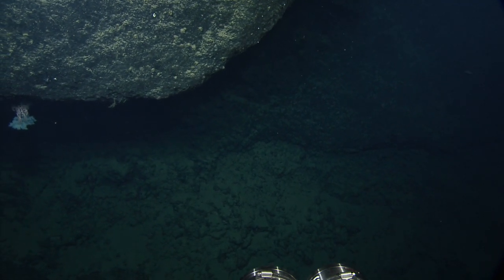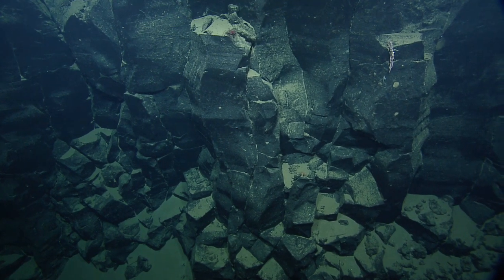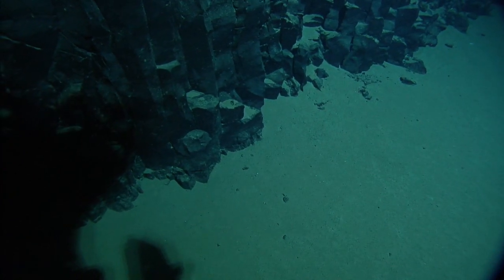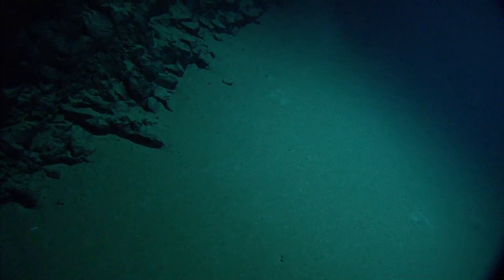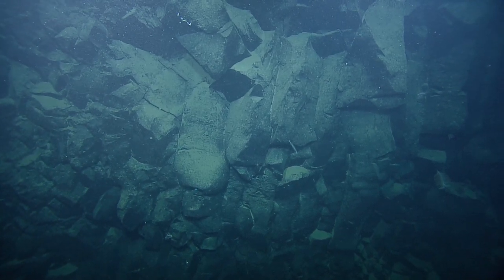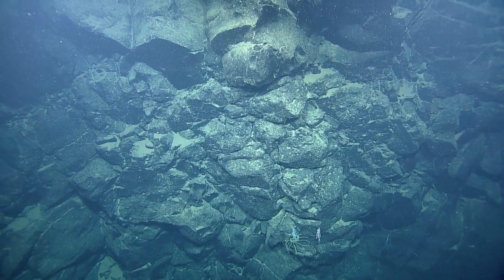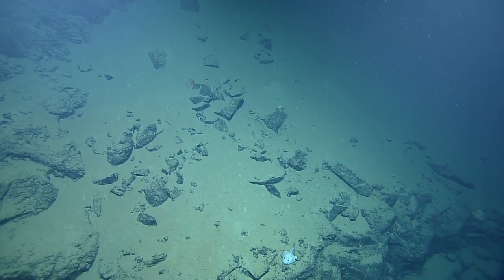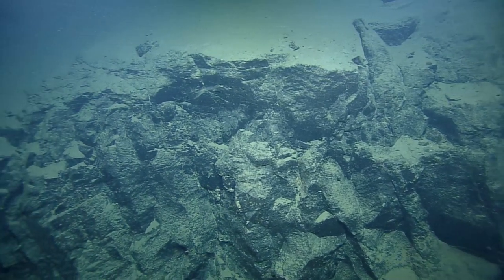NA156_H2022_(4of6)_20231103T005508Z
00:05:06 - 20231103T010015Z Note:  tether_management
00:10:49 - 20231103T010558Z Note:  columnar like basalts,
00:13:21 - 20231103T010830Z Note:  columnar basalts and broken columns, some colums are curved, with some visible striation/layers
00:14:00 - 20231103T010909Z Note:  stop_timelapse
00:14:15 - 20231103T010924Z Note:  doing some lighting tests with atalanta
00:14:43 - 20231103T010952Z Note:  all hercs lights off
00:16:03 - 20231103T011112Z Note:  wanted to tilt atalantas lights downward but that is not possible, instead will lateral left with herc to get closer lighting
00:21:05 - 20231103T011614Z Note:  ISO is 64000
00:21:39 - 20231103T011647Z Note:  will record at iso 25400
00:22:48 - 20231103T011757Z Note:  uppers on shows debris in the water same with mid lights
00:25:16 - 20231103T012025Z Note:  commanding camera will be 212
00:26:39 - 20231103T012147Z Note:  immersive cinematic mode
00:28:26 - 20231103T012335Z Note:  port camera is intentionally frozen in OBS screen
00:31:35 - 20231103T012644Z Note:  jonathan remarks that more light is needed
00:33:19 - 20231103T012828Z Note:  norbit map would be helpful in this tricky filmin situation to better "see" the complex terrain
00:33:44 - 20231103T012853Z Note:  coming up the wall for immersive shot
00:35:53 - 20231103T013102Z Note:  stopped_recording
00:36:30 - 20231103T013139Z Note:  beginning a norbit survey of this columnar feature
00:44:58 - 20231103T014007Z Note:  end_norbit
00:45:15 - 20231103T014024Z Note:  mushroom coral on columnar basalt
00:48:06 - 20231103T014314Z Note:  setting up lighting immersive filming mode
00:50:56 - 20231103T014605Z Note:  preparing to get a "reveal" shot of atalanta exposing the rock wall with its light
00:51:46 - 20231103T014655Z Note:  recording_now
00:52:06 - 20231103T014714Z Note:  error with starboard frame, but it is okay
00:54:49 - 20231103T014957Z Note:  unable to safely get enough light from atalanta on the wall, shot is not ideal
01:10:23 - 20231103T020532Z Note:  beginning recording 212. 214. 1/3 seconds
01:12:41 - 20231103T020750Z Note:  ROV ~6 meters off bottom
01:21:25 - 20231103T021633Z Note:  ROV rise up 3 m
01:26:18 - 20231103T022127Z Note:  ROV up 3 meters
01:29:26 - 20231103T022435Z Note:  ROV up 3 meters
01:37:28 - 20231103T023237Z Note:  ROV rises 3 meters
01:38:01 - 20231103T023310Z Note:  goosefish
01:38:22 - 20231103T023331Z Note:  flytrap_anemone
01:41:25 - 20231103T023634Z Note:  one final pass for photogrammetry
01:45:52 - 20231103T024101Z Note:  photogrammetry survey complete
01:52:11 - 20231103T024720Z Note:  starfish on wall